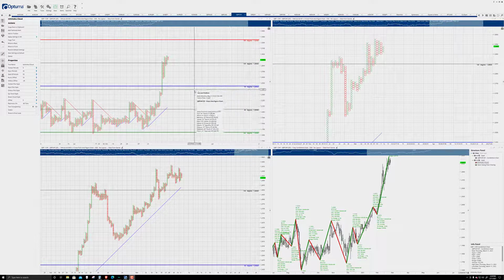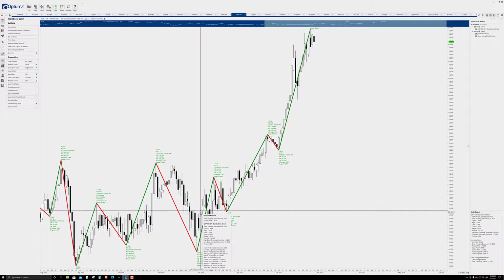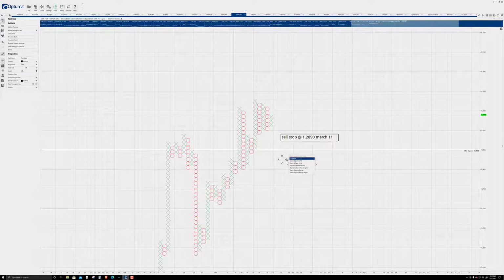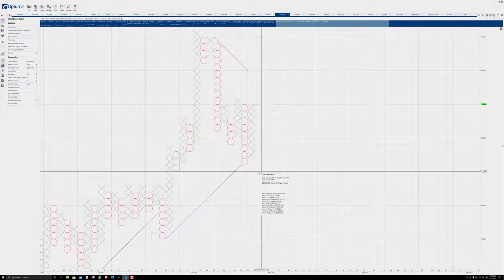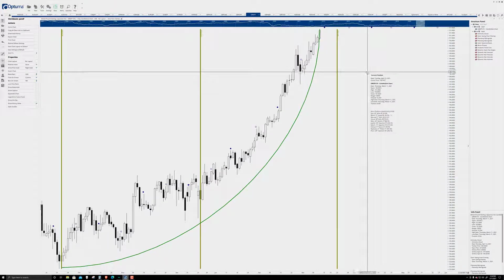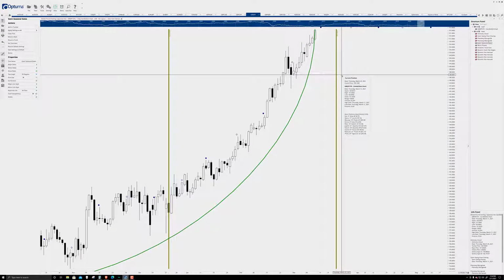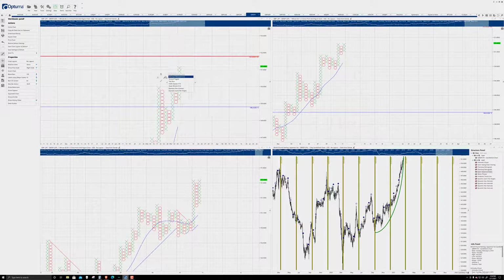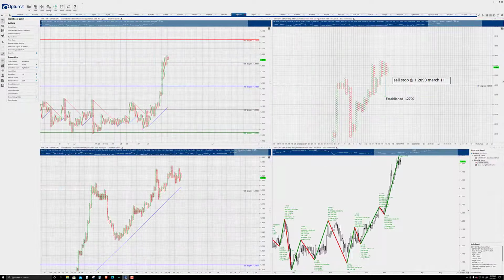GBP/USD, GBP/JPY, GBP/CHF Technical Analysis: Short Entries According to the Charts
Further analysis and trade ideas for the Pounds pairs.

Short entry levels ahead for the GBPUSD, GBPCHF and GBPJPY pairs. I focus a lot on the biggest rallying pair out of the three, GBPJPY. GBPJPY is straight up parabolic and due for an insane corrective move. We analyze time cycles that point to the end of this current drive higher ending very soon.